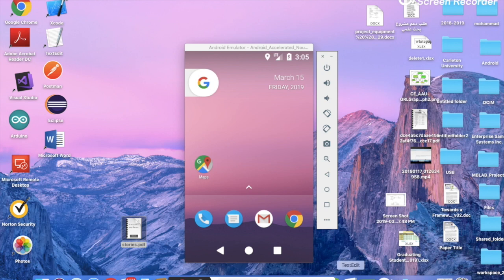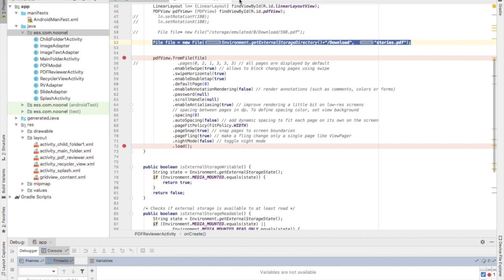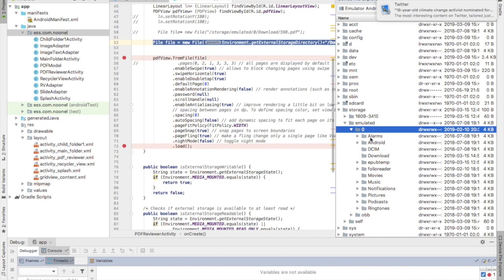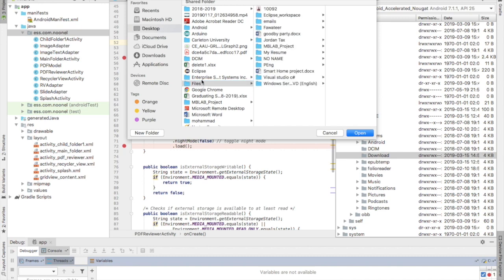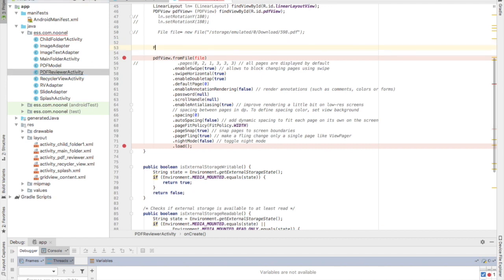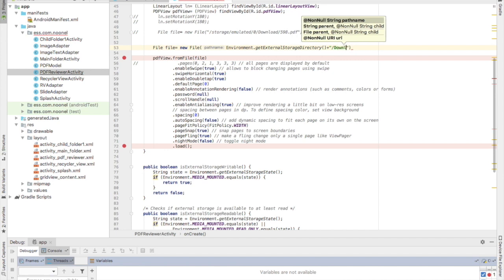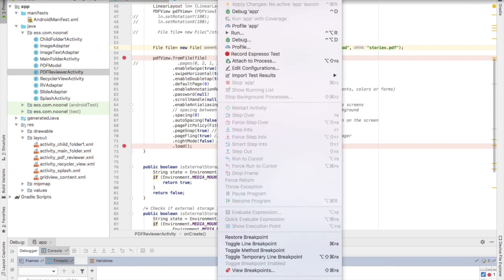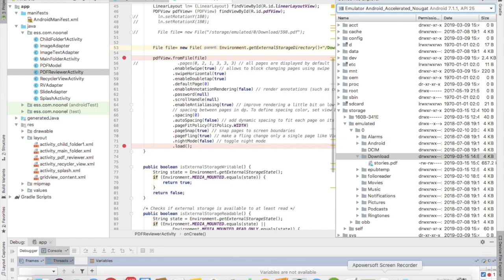Using External Storage of an Emulator in Android Studio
This video is about how to use the external storage of a running emulator using Android studio.
At the android studio toolbar click on:
View
    Tool Windows
          Device File Explorer